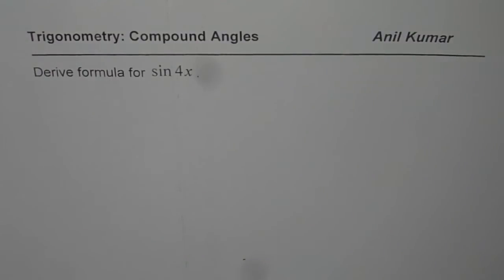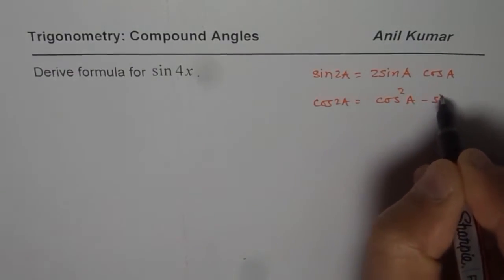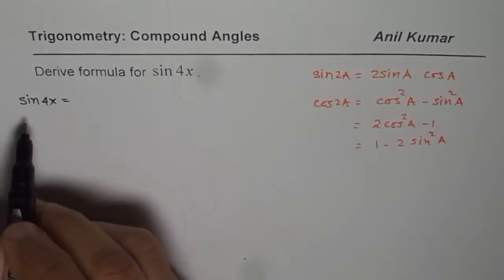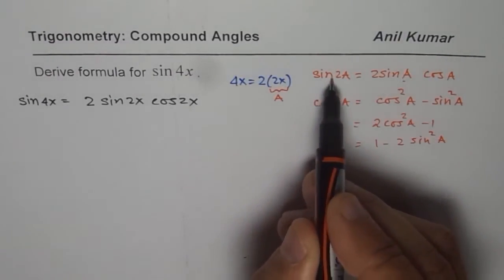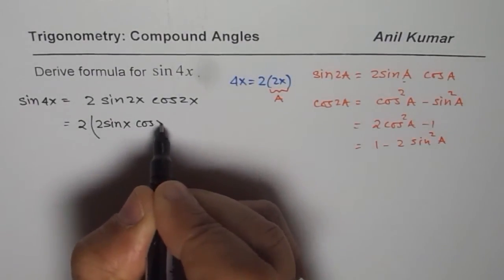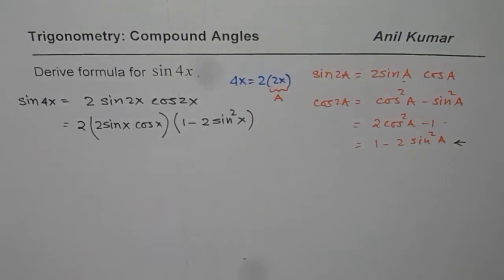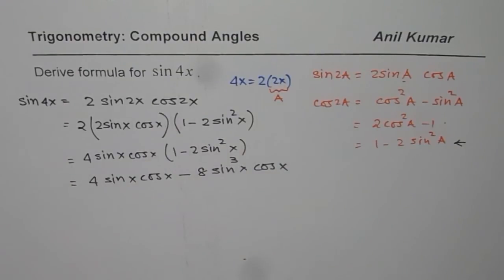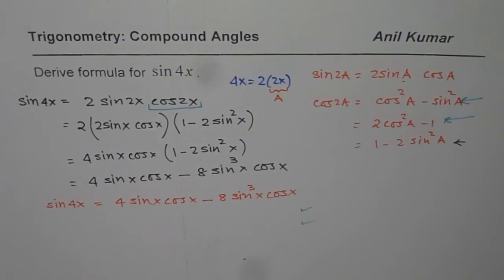Examples Compound Angle Formula for Double Angles sin4x